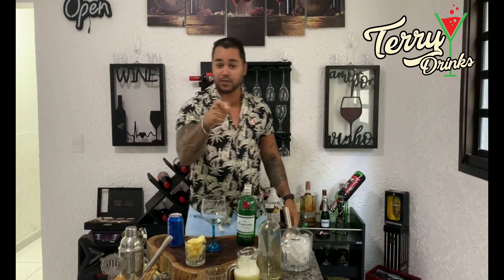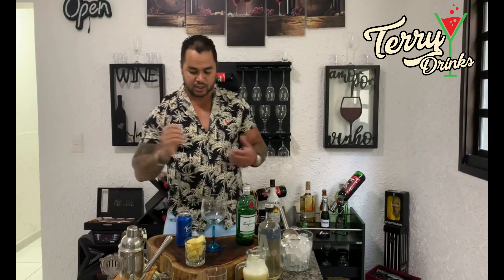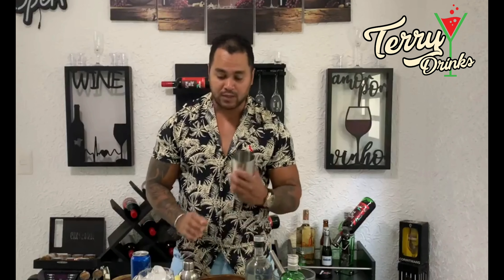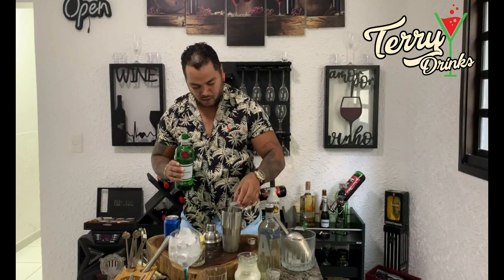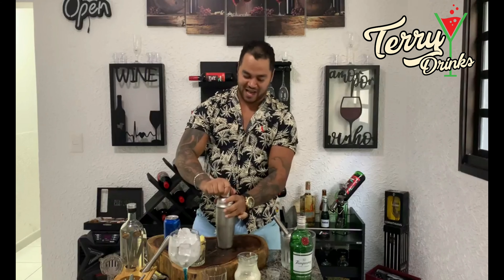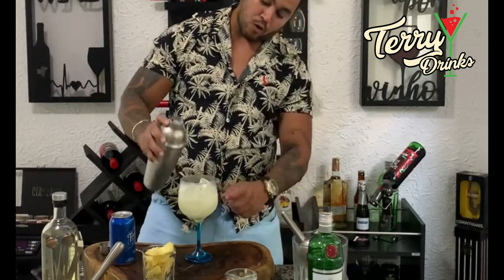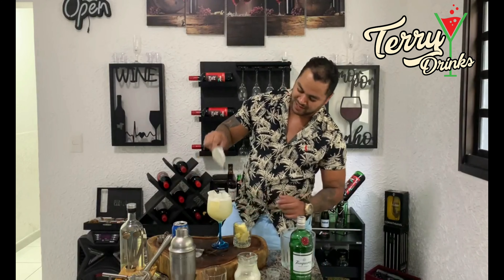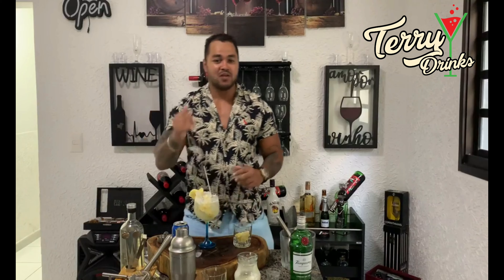COMO FAZER UM DELICIOSO DRINK DE GIN TÔNICA DE ABACAXI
GIN TÔNICA COM ABACAXI   DRINKS
Como fazer gin tônica de abacaxi
COMO FAZER UM DELICIOSO DRINK DE GIN TÔNICA
como fazer gin tônica de abacaxi,caipifruta com vodka e leite condensado,gin tônicas,receita de gin tônica de abacaxi,cachaça e outras bebidas,coquetel de frutas com vodka,como fazer coquetel de banana,moscow mule,virgin ginger julep,app bartender store,tea fresh,terry drinks,canal de drinks,drinks com vodka,mundo dos drinks,como fazer batida,utensílios para bar,manual do churrasqueiro

Ignore as tags